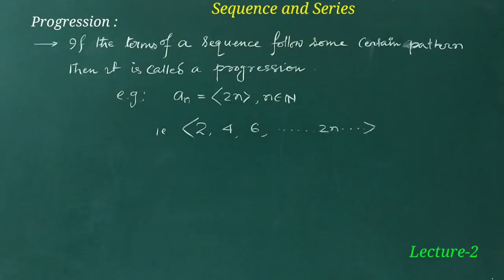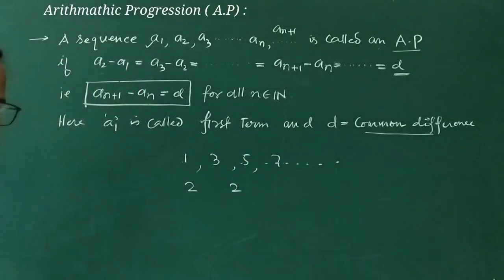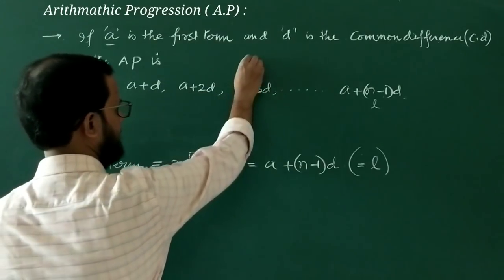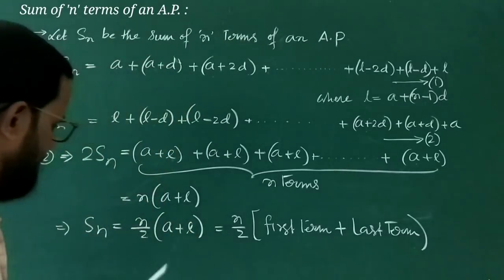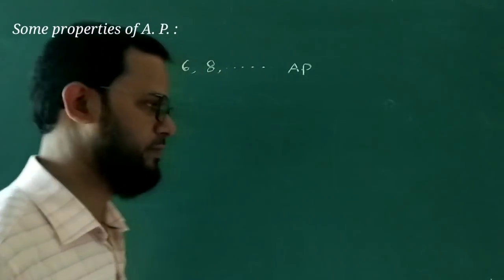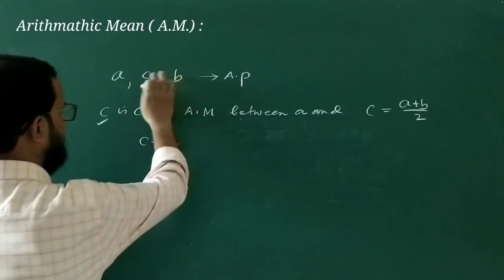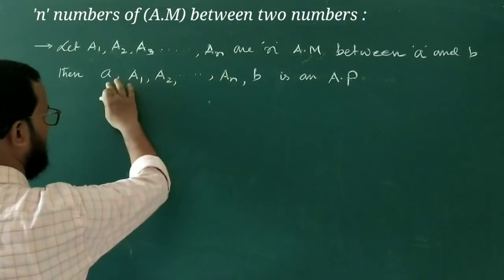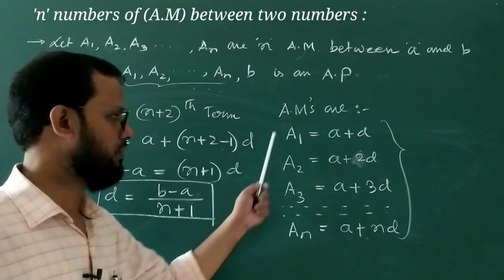Class Xl maths // Sequence and Series // lecture 2